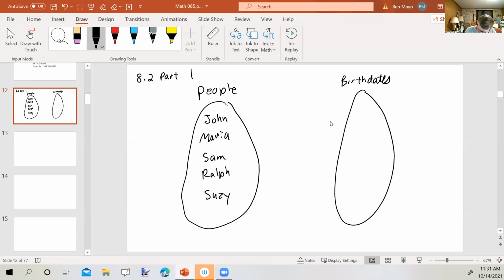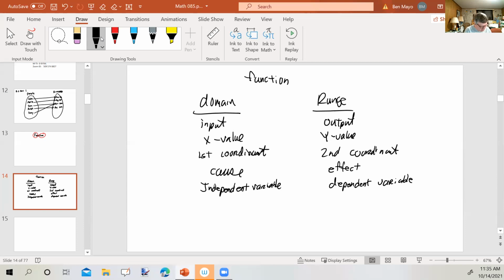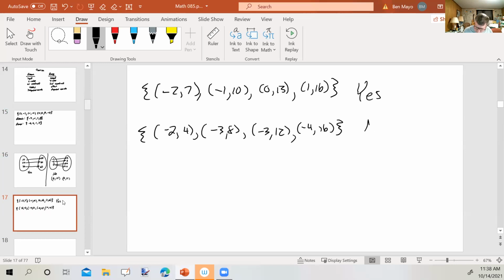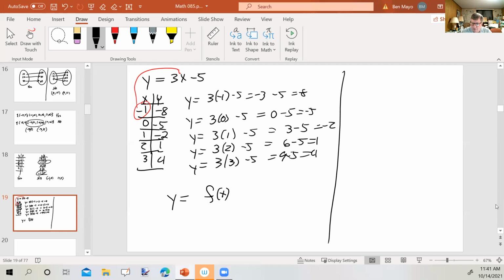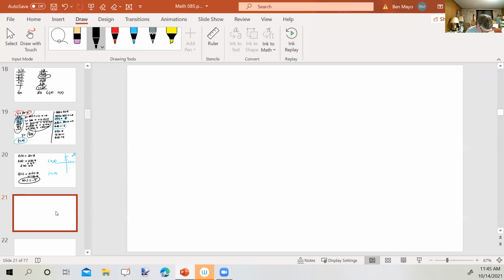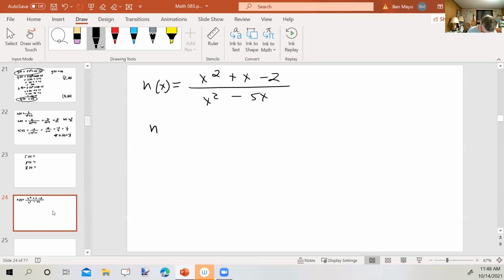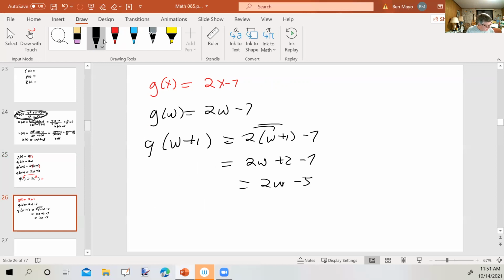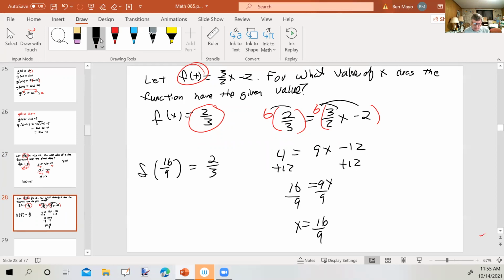Math 095 Fall 2021 Section 8.2 Part 1